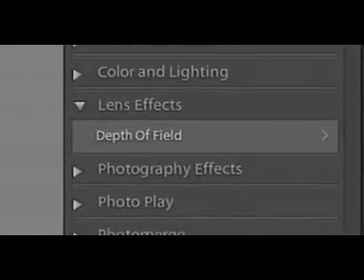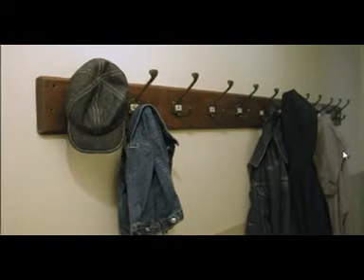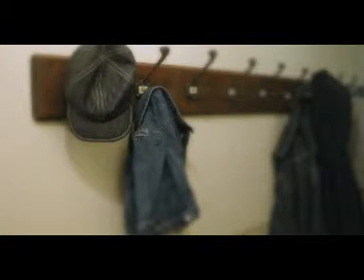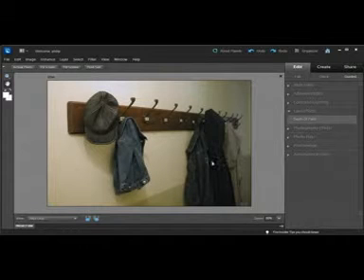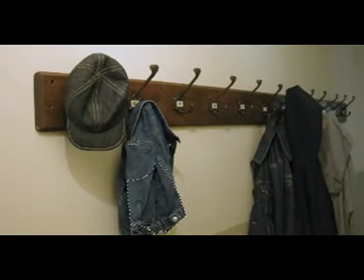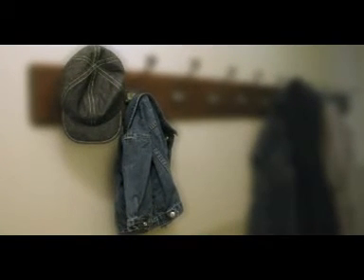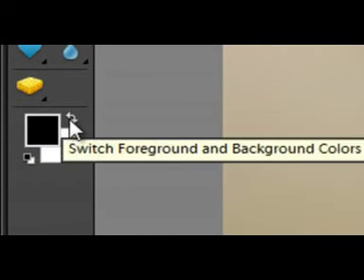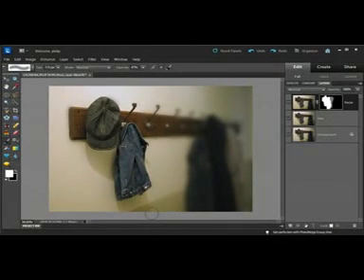ADOBE PHOTOSHOP ELEMENTS 10(COCOY SALAZAR)ADOBE.TV PART 4.3gp